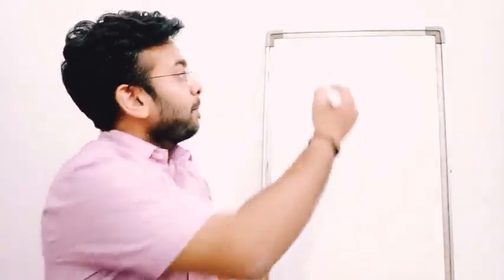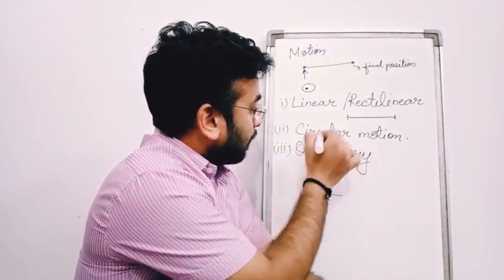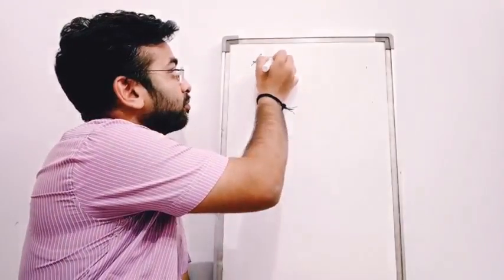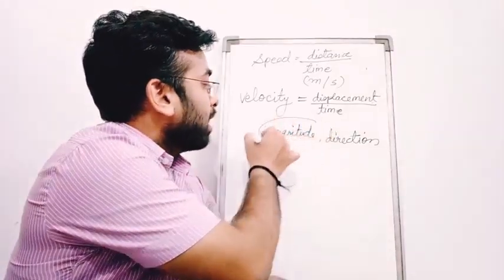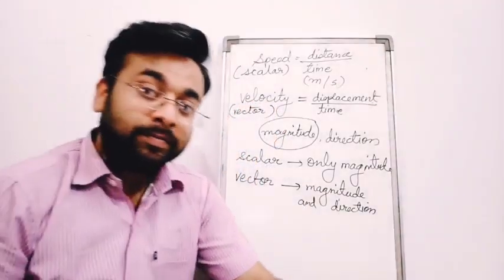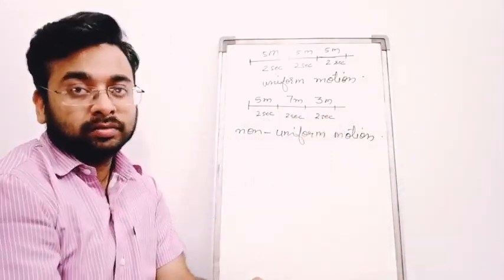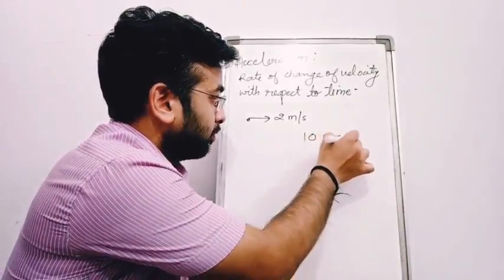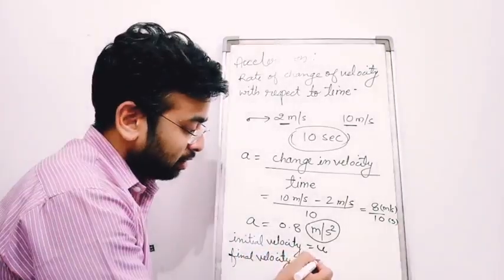Motion - Basic Intro class ( NCERT )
Basic introduction of topic Motion - for class 9 ( NCERT )
speed-Velocity
Acceleration